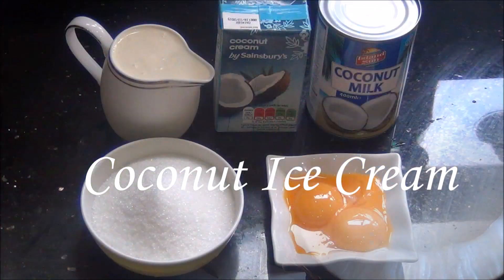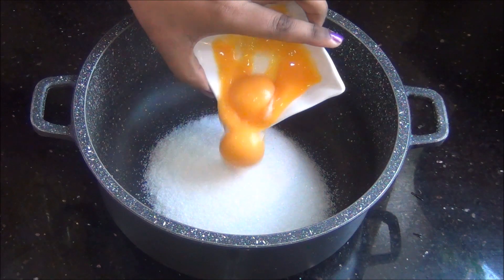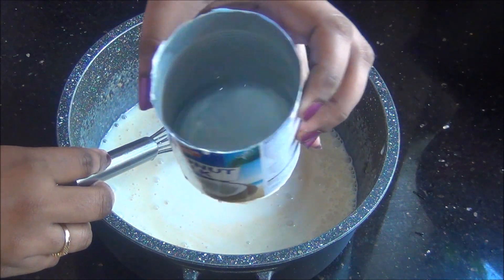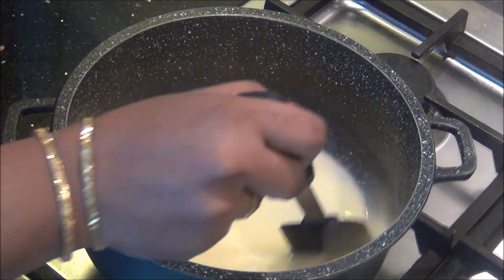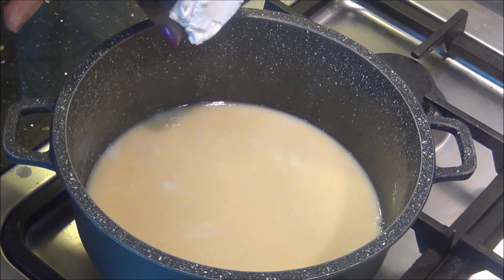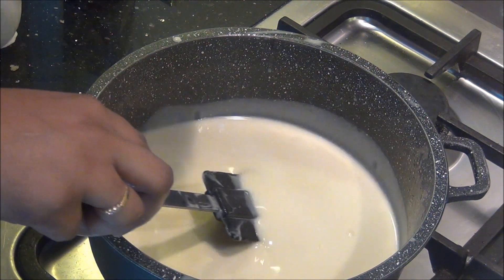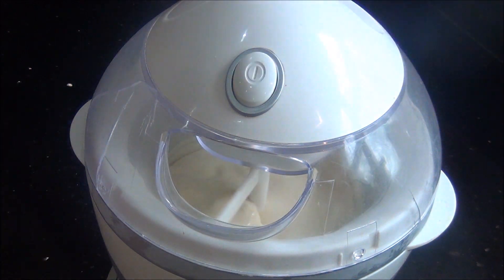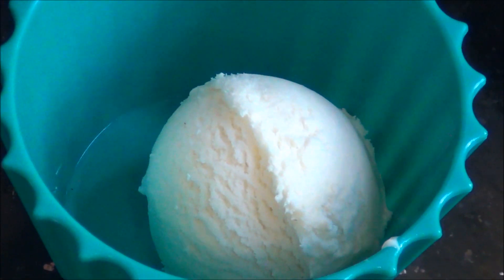Coconut Ice Cream